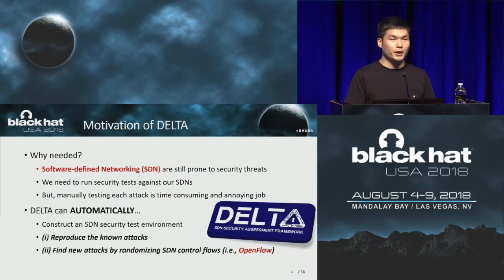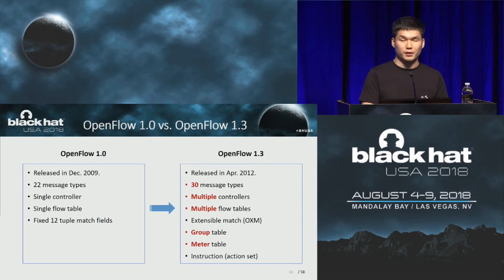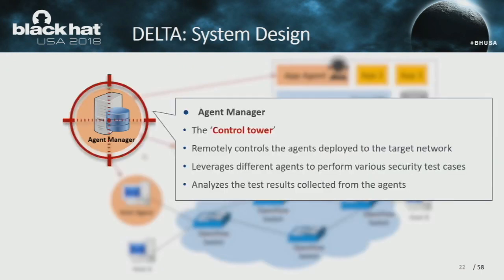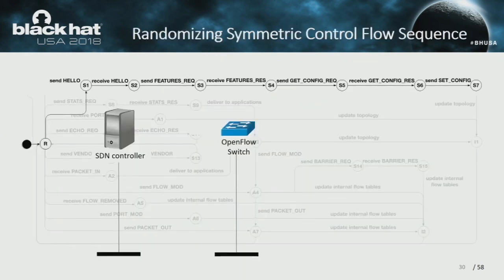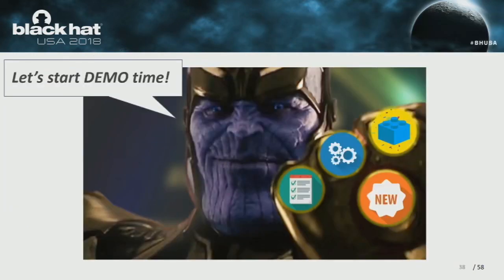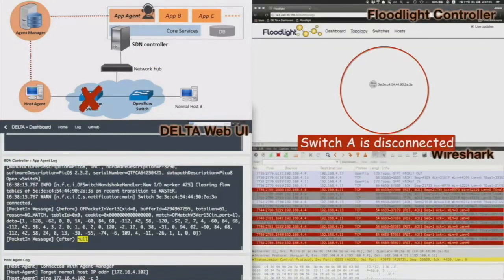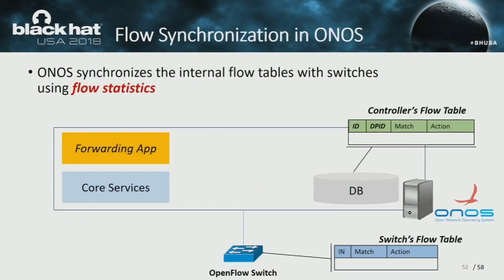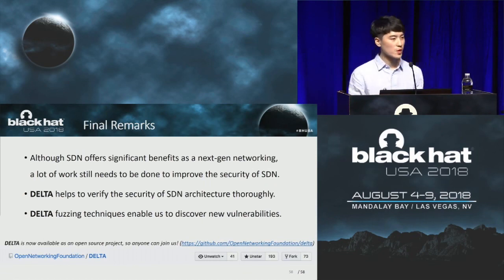The Finest Penetration Testing Framework for Software Defined Networks